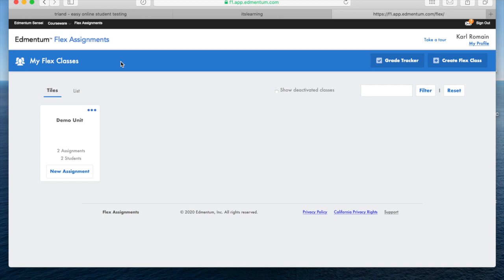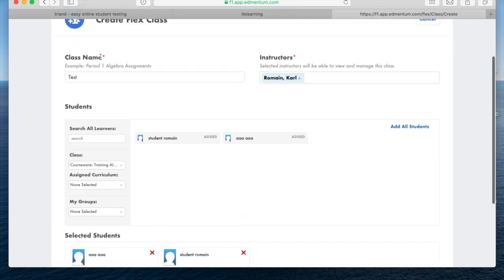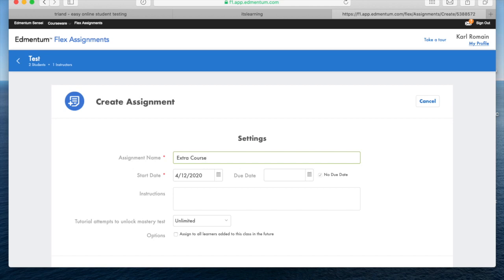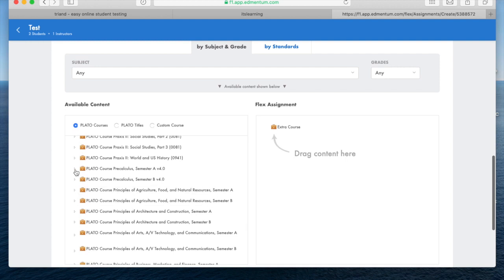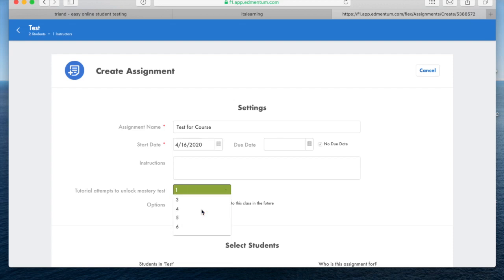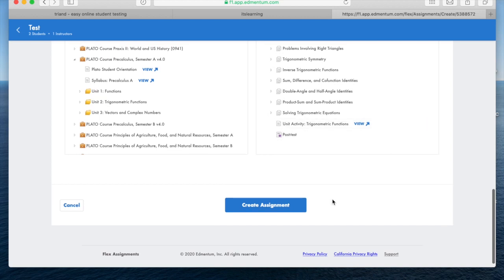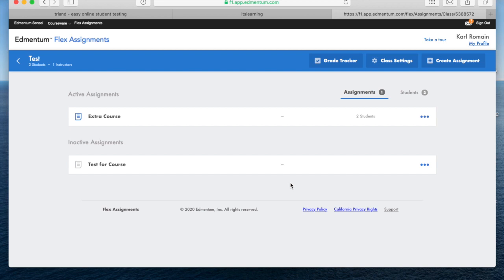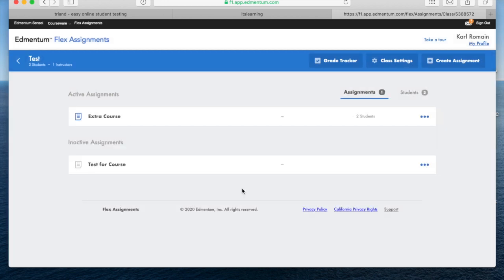How to Create Flex Lessons in Edmentum